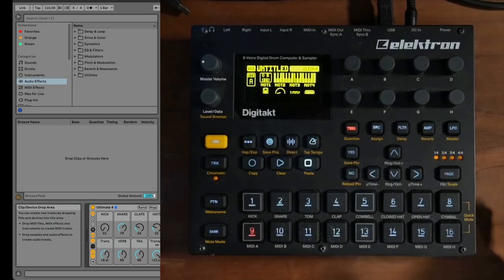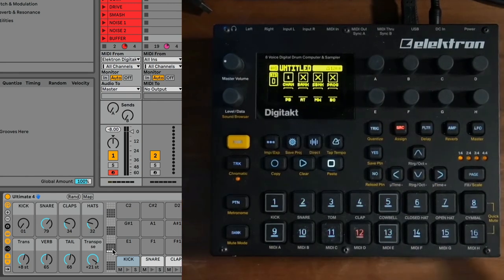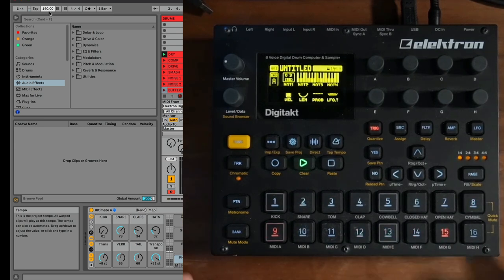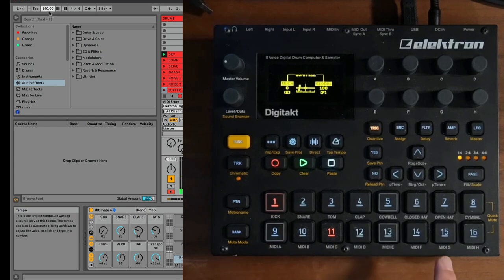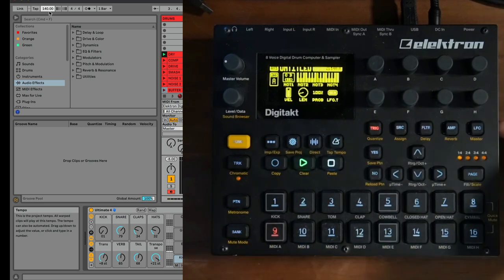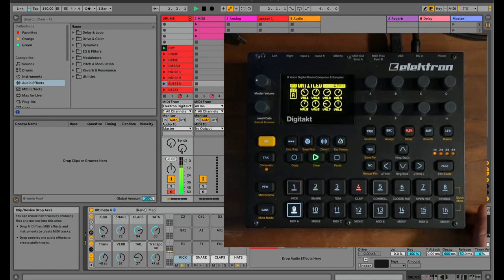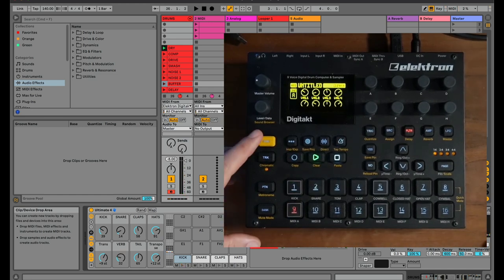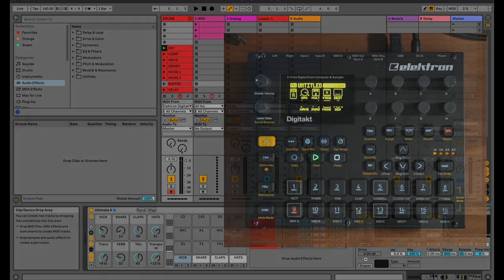Elektron Digitakt as an Ableton Midi Controller!?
Elektron Sequencers are insanely full of amazing features and can help you crank out complex and novel ideas in the studio and onstage. When combined with Ableton Live you can take over the universe. The Digitakt, Digitone, and Syntakt offer the same amazing midi sequencing capabilities and we take advantage of them here controlling an ableton drum rack.